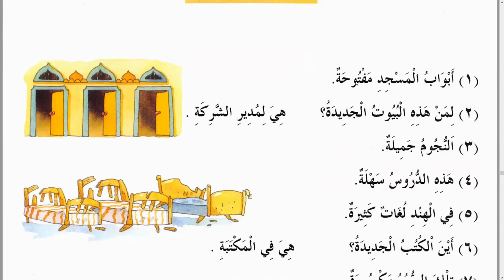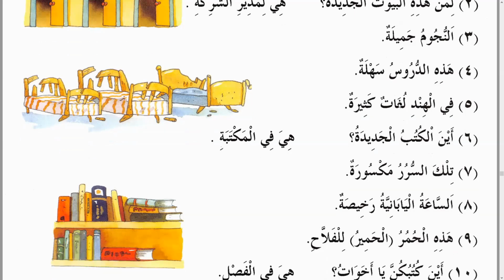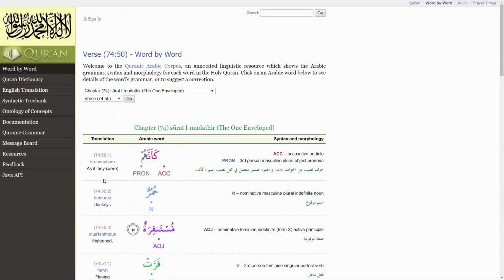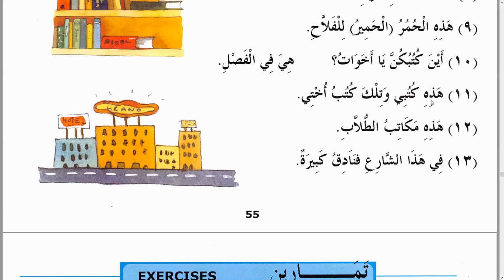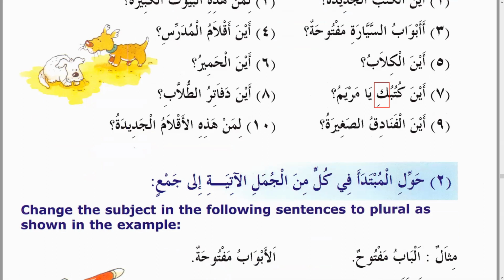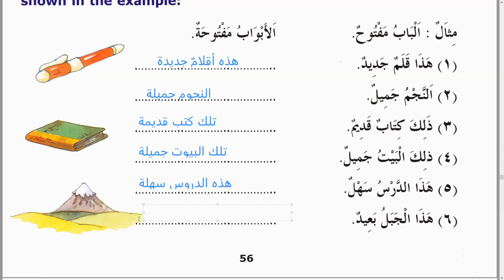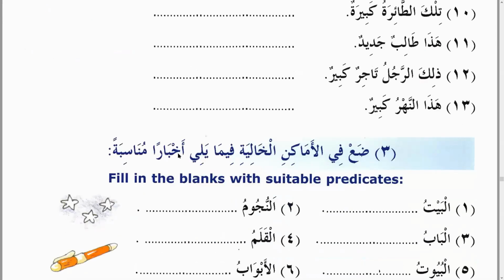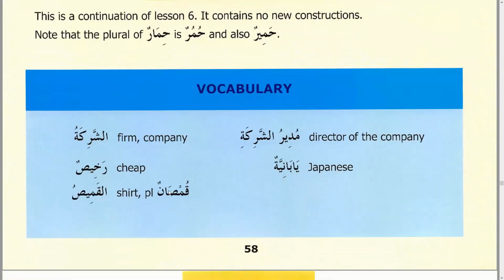Madina Arabic Book 1 - Lesson 17 - Ghayr Aaqil Plurals contd!